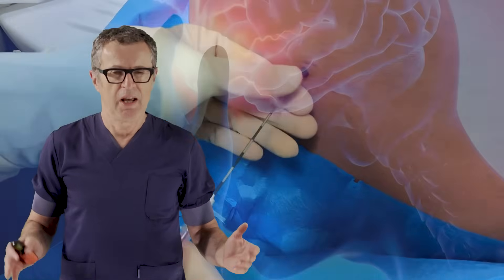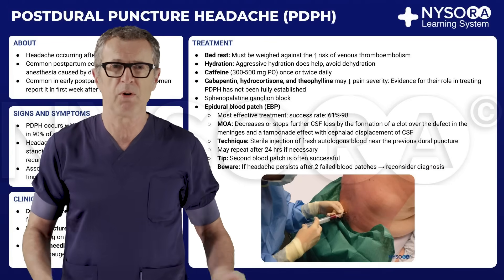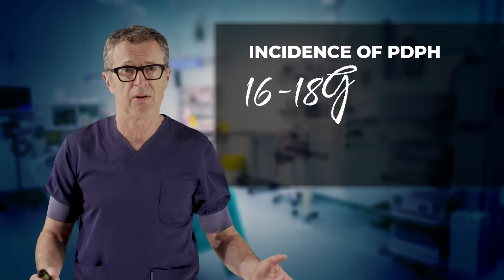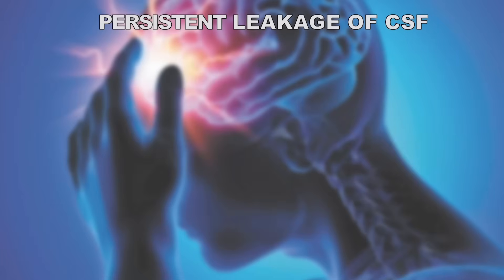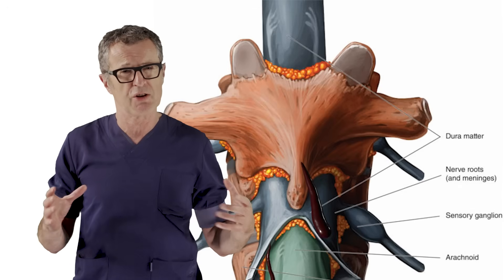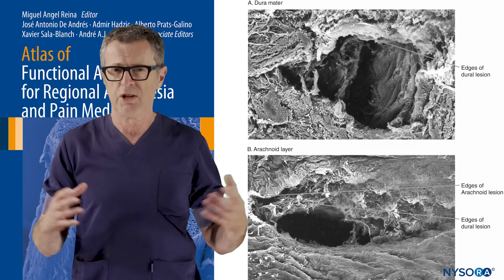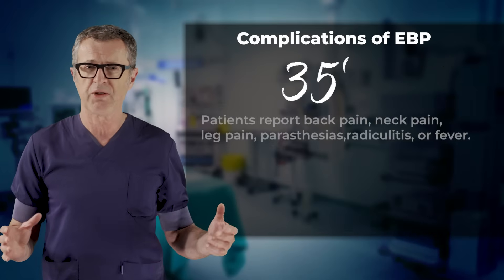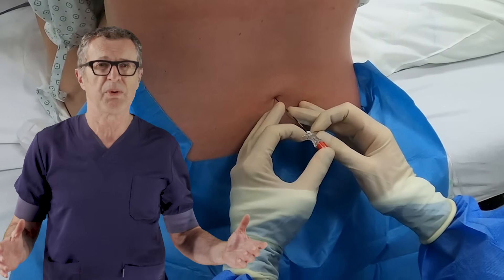EPIDURAL BLOOD PATCH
All patients and anesthesia providers need to know about Epidural Blood Patch: What, When, Why and How. It provides a complete info for patients and anesthesia trainees with a hint of an attitude.